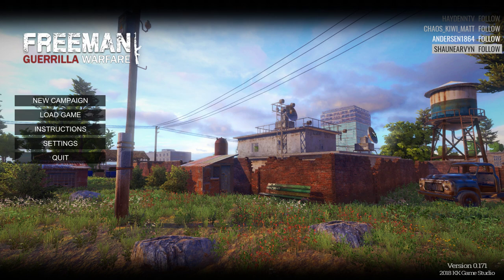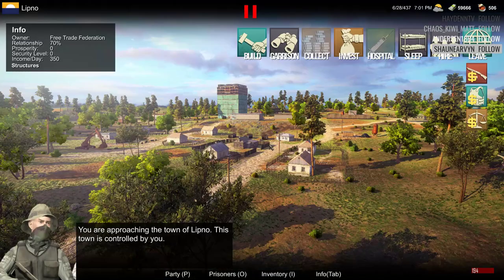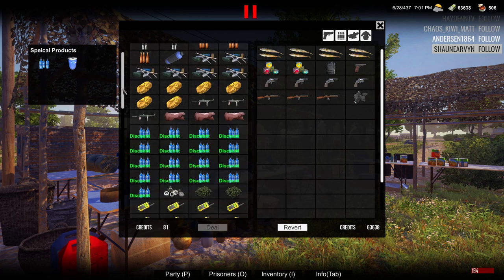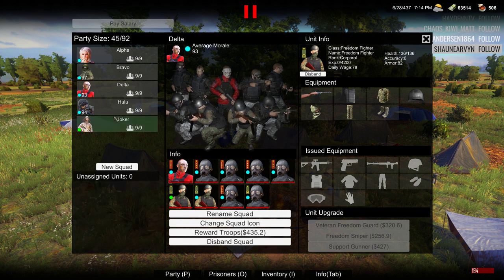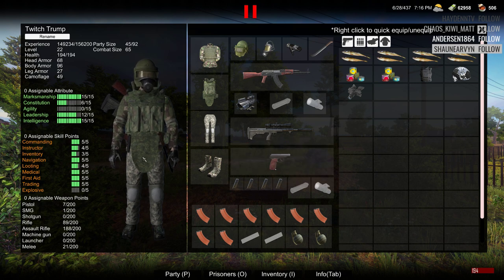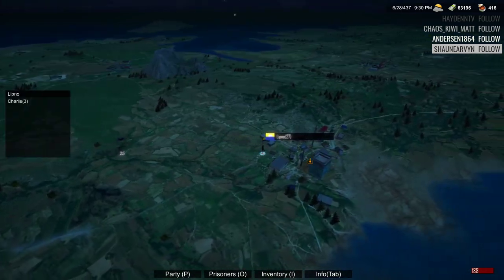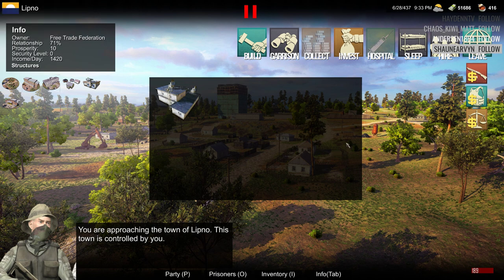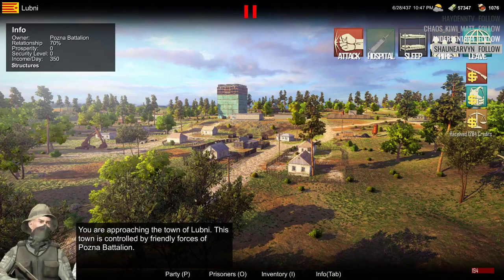Freeman: Guerrilla Warfare S4 EP 18 (Best In Slot Armor) v0.171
From what I can tell, we are now wearing best in slot armor. Working to max out the character!